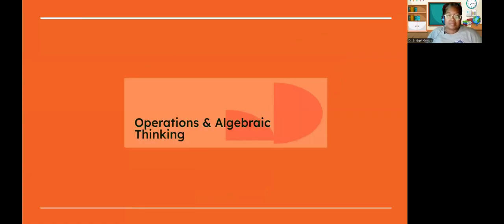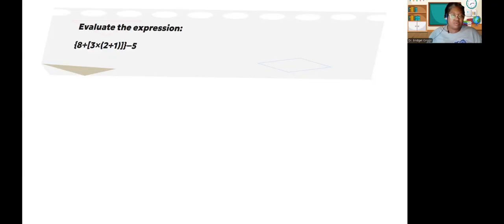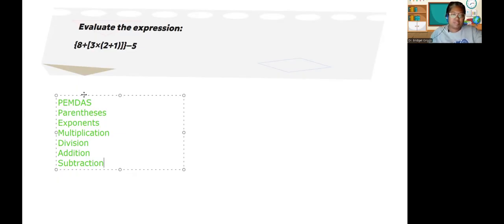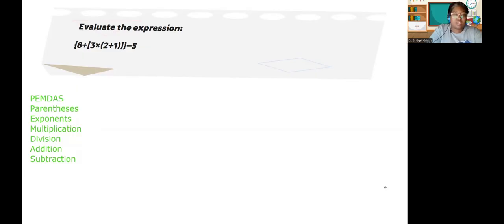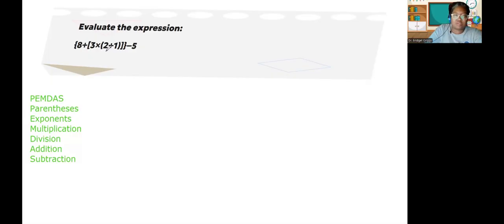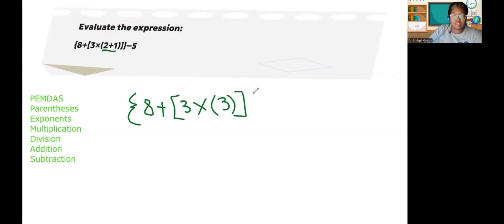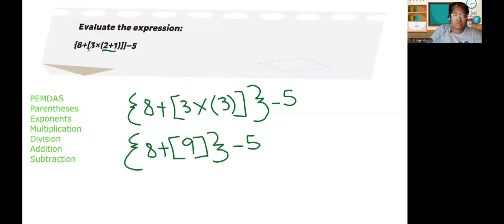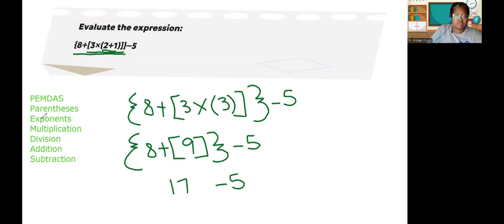Fifth Grade Math: Use parentheses, brackets, or braces in numerical expressions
"CCSS.Math.Content.5.OA.A.1
Use parentheses, brackets, or braces in numerical expressions, and evaluate expressions with these symbols."